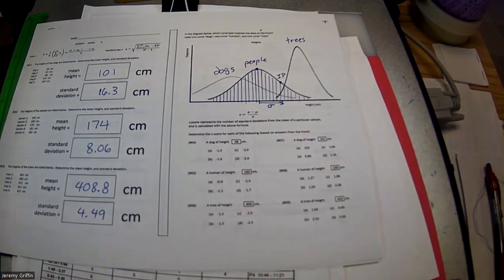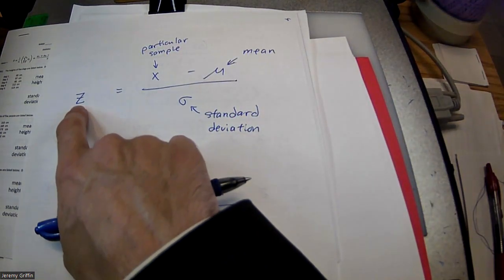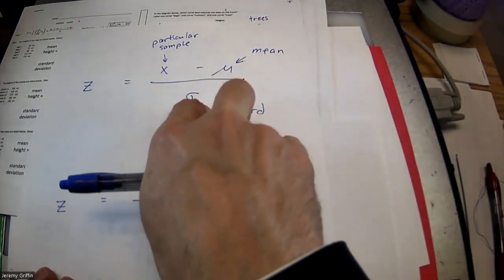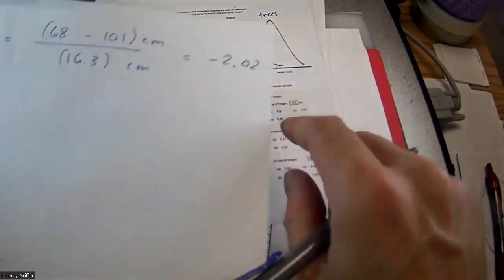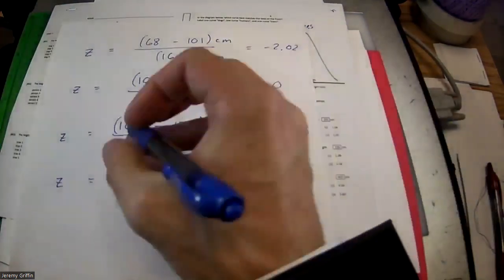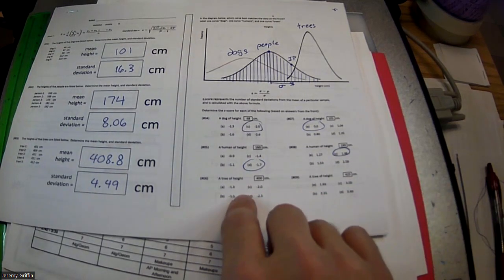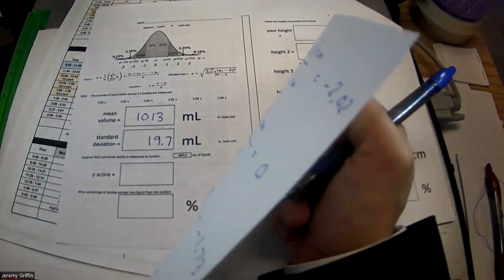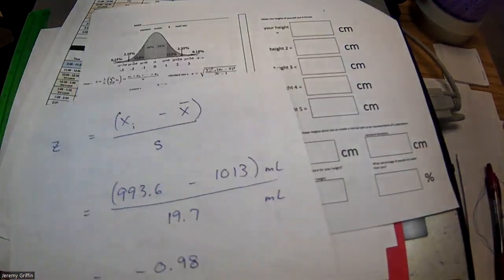2022 0504 Physics Honors Day 162